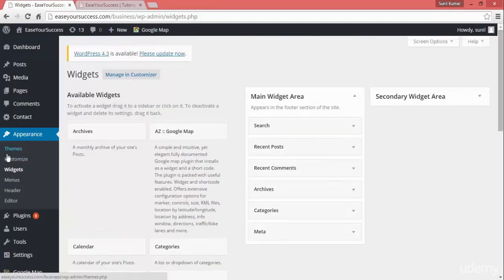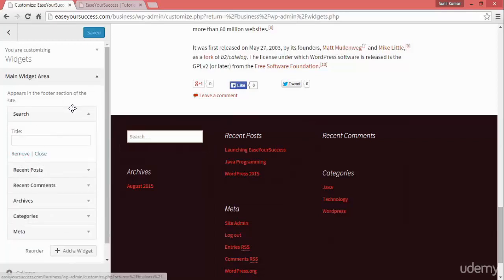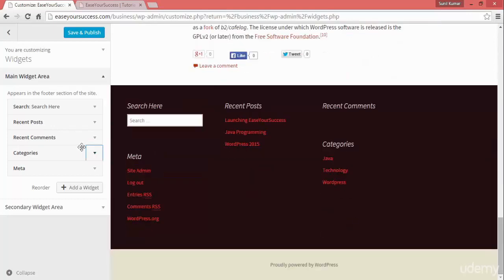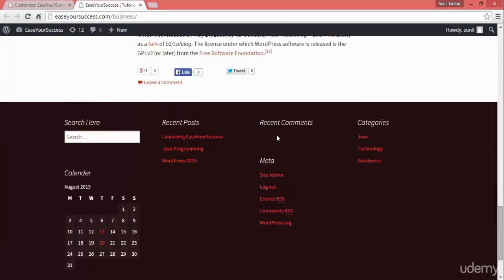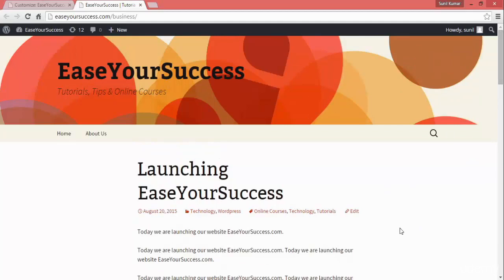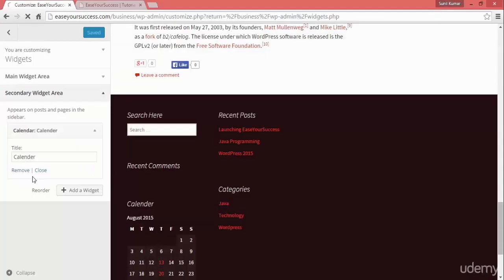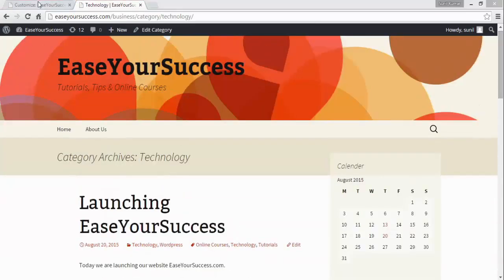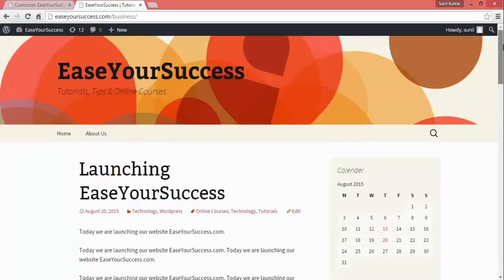12 Wordpress Widgets